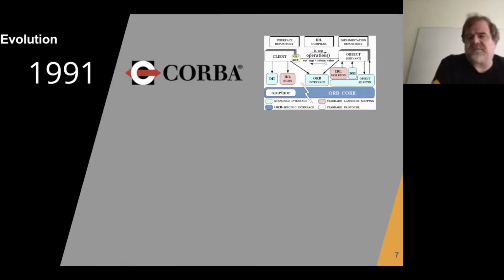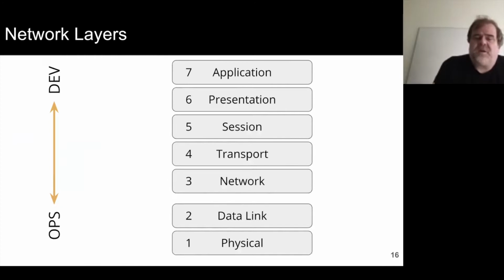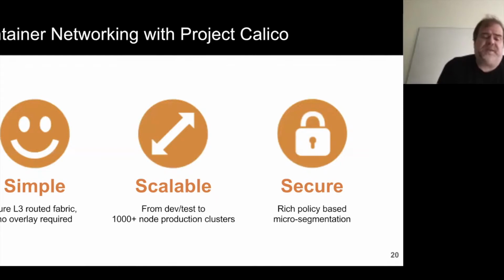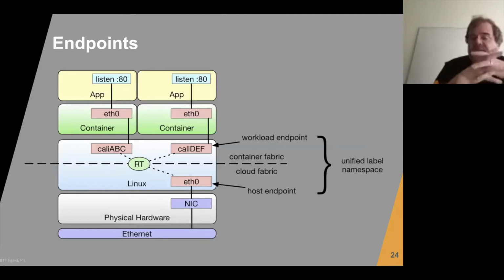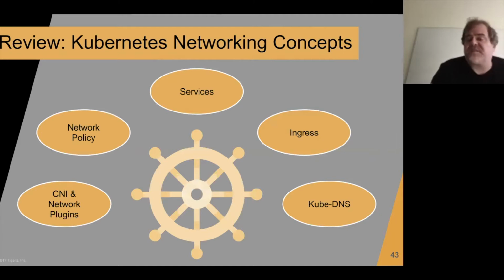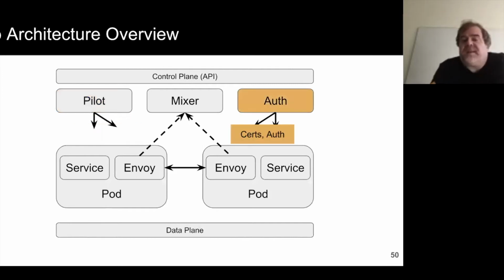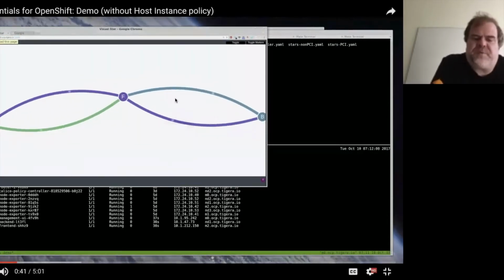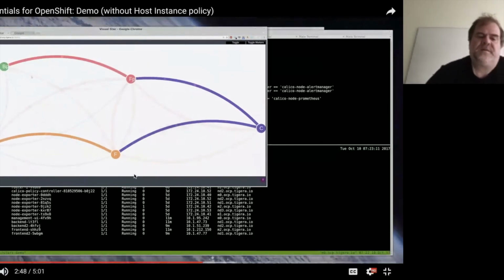k8sOM #12: Kubernetes Network Policy for Microservices by Christopher Liljenstolpe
Topic Summary

Modern apps are built around microservices, linked by a complex mesh of connections. Cloud native orchestrators like Kubernetes enable developers to describe the connectivity requirements of their pods using intent-based documents called network policy. Network policy enables zero trust and satisfies security models that microservices communications require. In this session, we will cover the  Kubernetes networking stack, network policy with Project Calico and application service mesh. Also a demo will be shown to reinforce the concepts.

About Christopher Liljenstolpe

Christopher is the CTO and co-founder of Tigera, Inc, and the original architect of Project Calico. Before devoting his life to making cloud networking simple and secure, he gained plenty of practical experience in how it was not ever thus, designing and running several OpenStack clusters, and architecting some of the earliest SDN solutions at Big Switch Networks. He also ran architecture at two large carriers (Telstra - AS1221, and Cable & Wireless/iMCI - AS3561), spent time in Asia as the IP CTO for Alcatel, and run networks in Antarctica (hint, bend radius becomes REALLY important at -50C). In his spare time he was foolish enough to do two stints as a working group co-chair in the IETF. Occasionally you can have the (mis-)fortune of hearing him speak at conferences and the like.